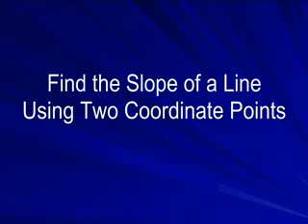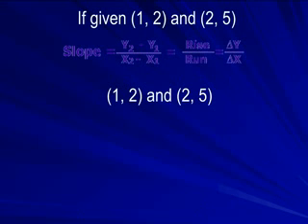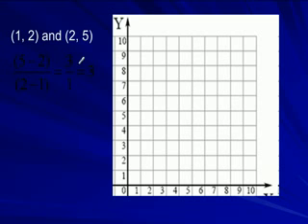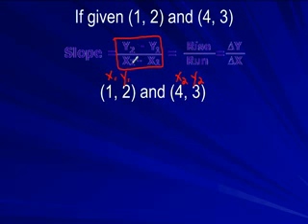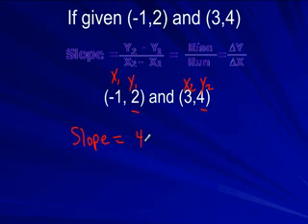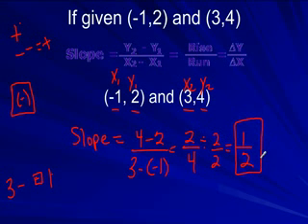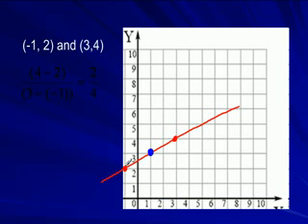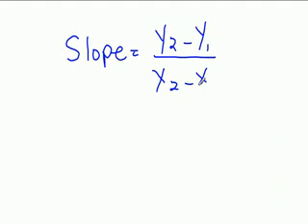Finding Slope Using Two Coordinate Points